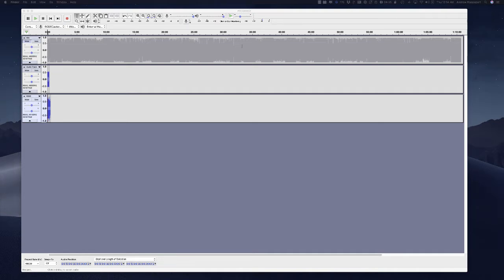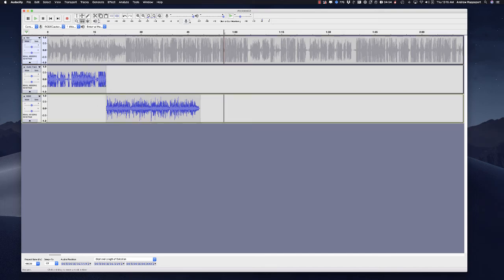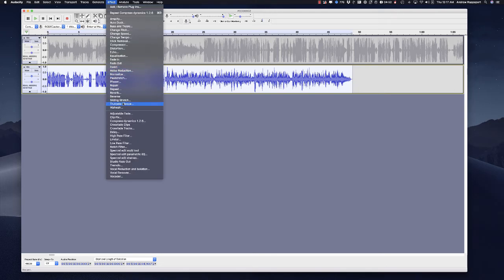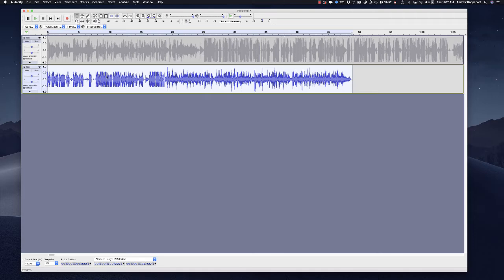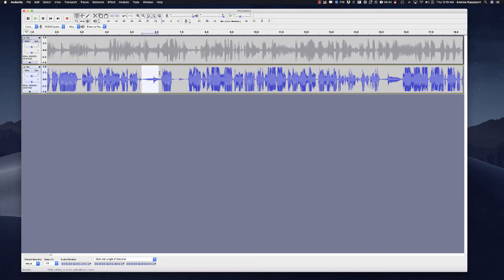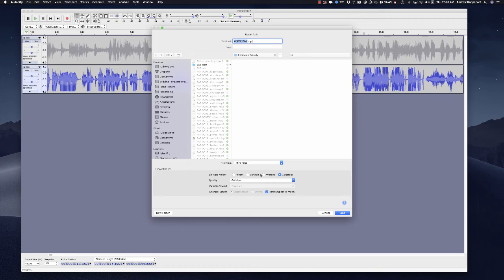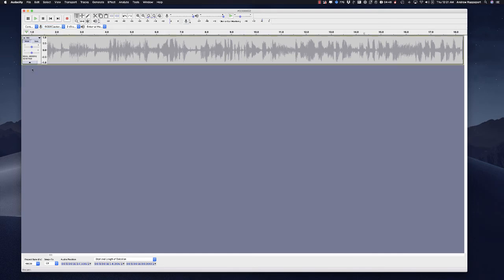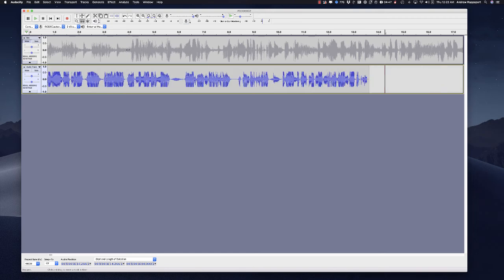Audacity Basics 1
Basic Audacity editing for quick tips.